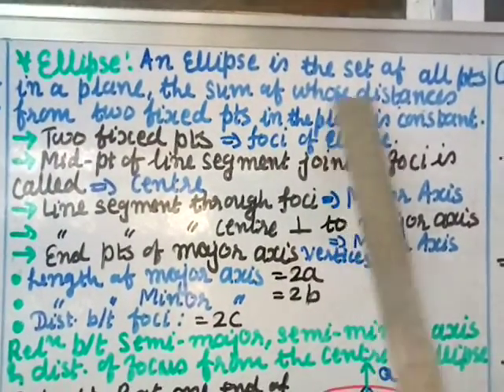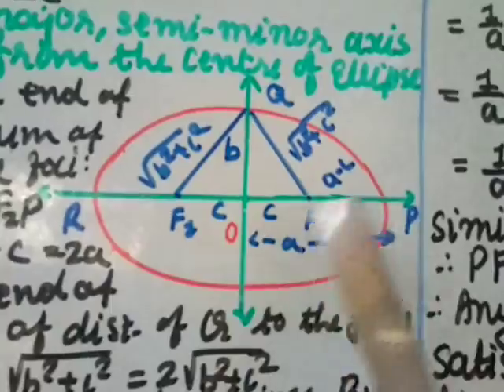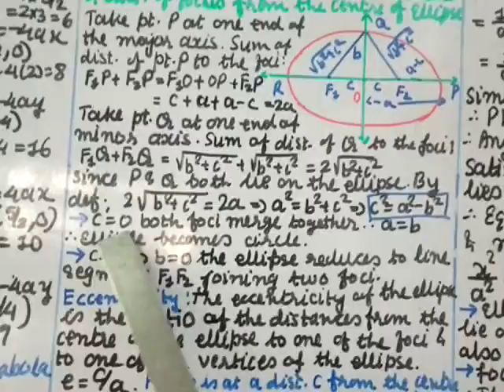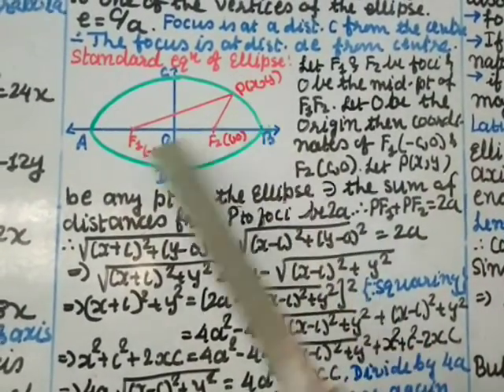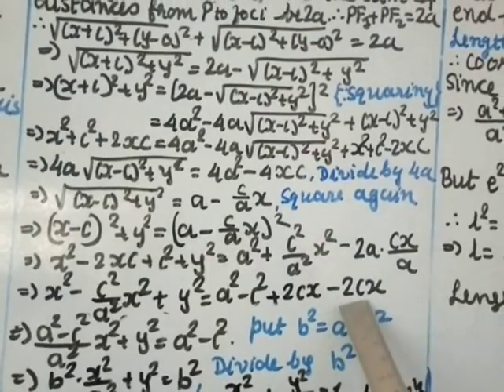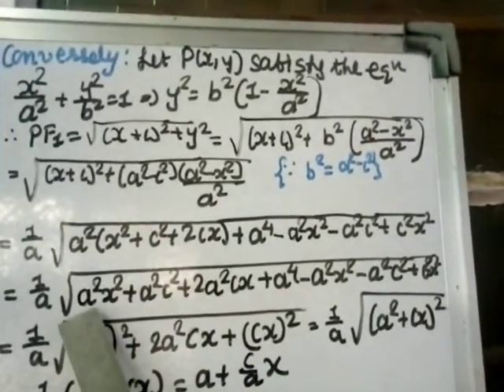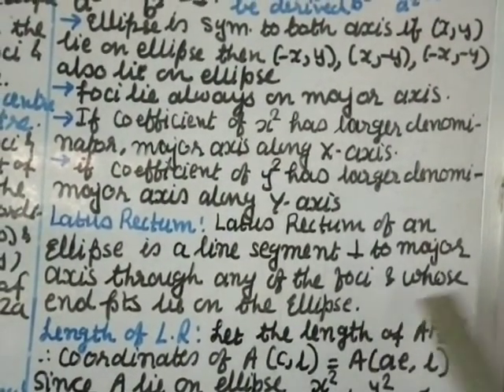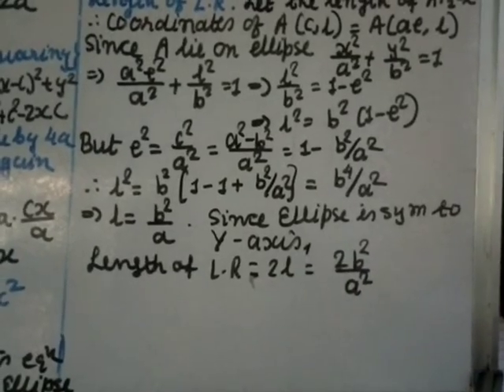Maths Cl XI(Part3) Ch 11 Ellipse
Ellipse: Definition, Standard Equation Of Ellipse